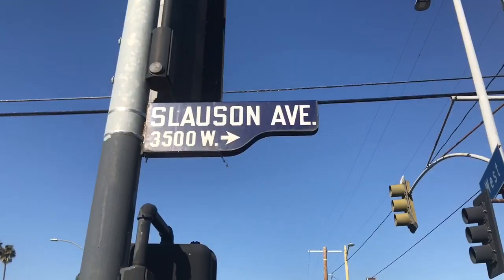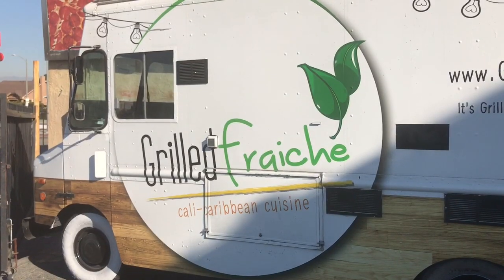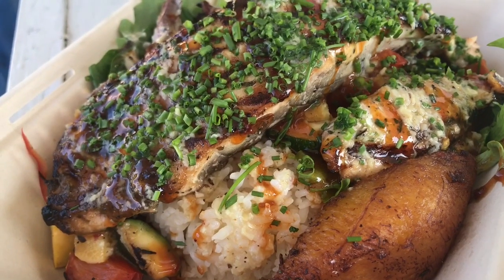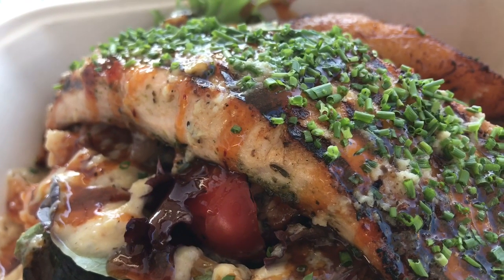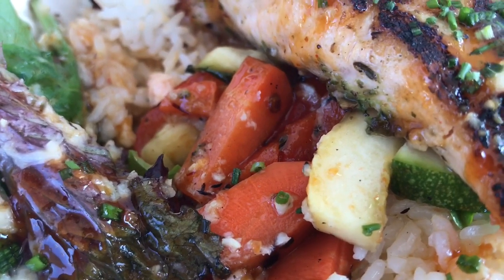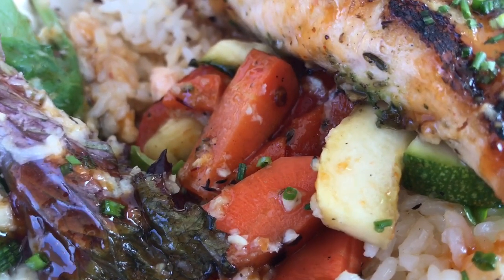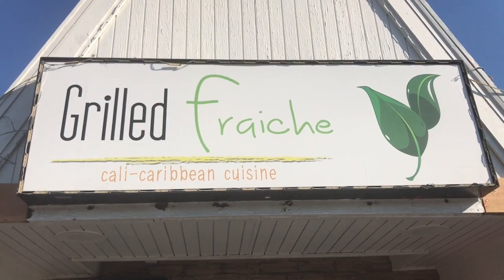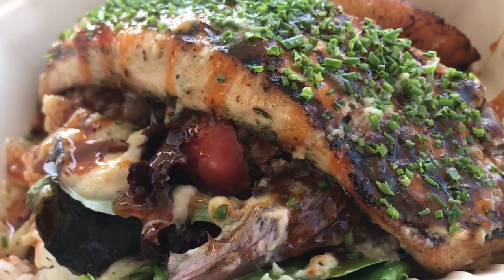‘HIDDEN GEM’ Grilled Fraiche Cali Caribbean Cuisine Los Angeles, CA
The Black Foodies on location in Los Angeles discover a hidden gem in South Central.